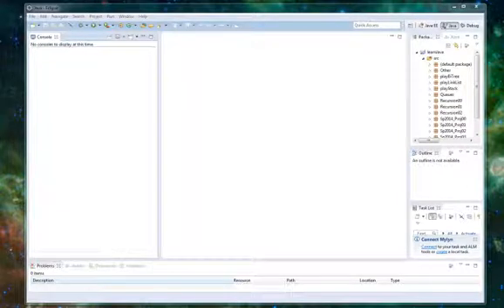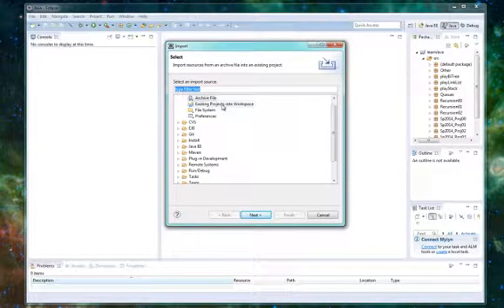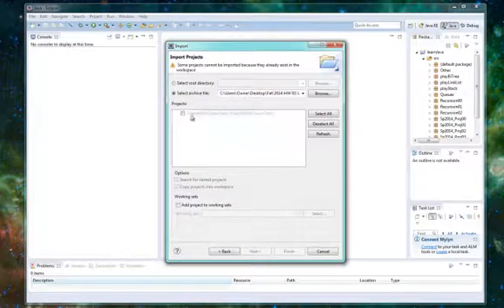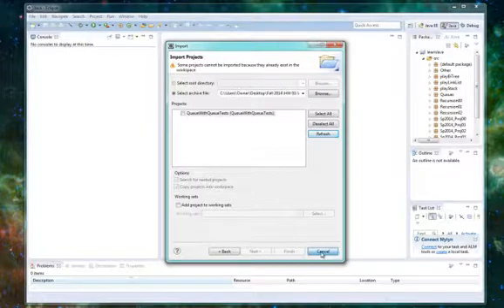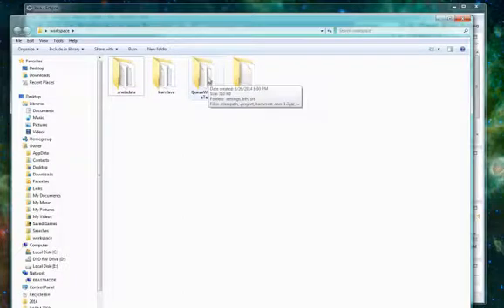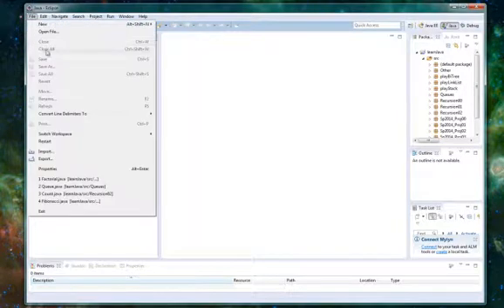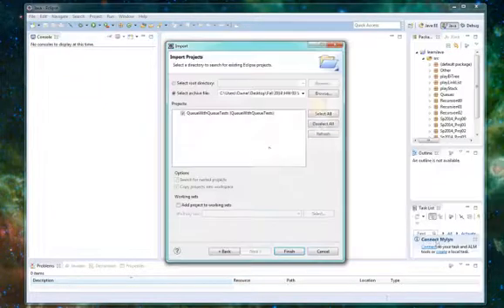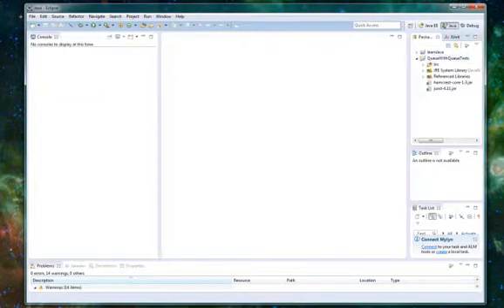Fix eclipse import greyed out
How to repair a greyed out selection box during import in eclipse.